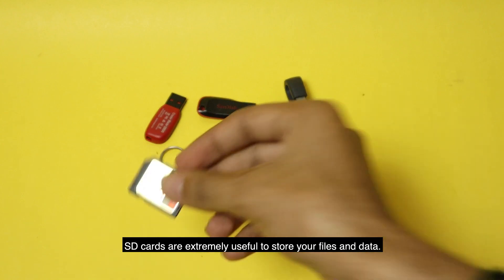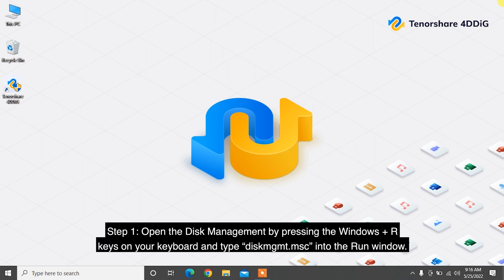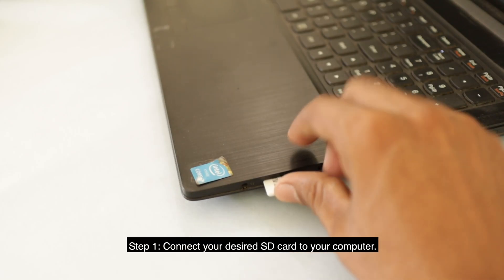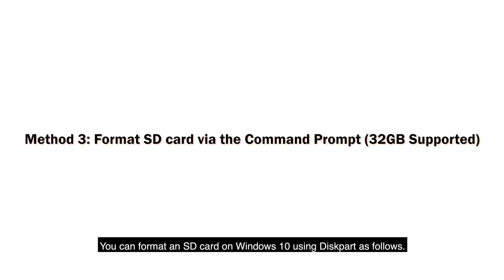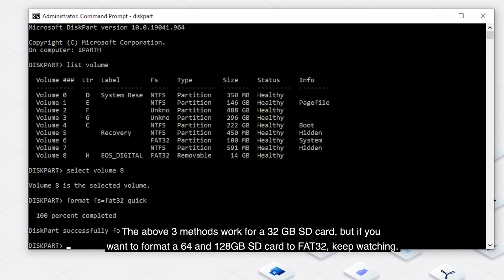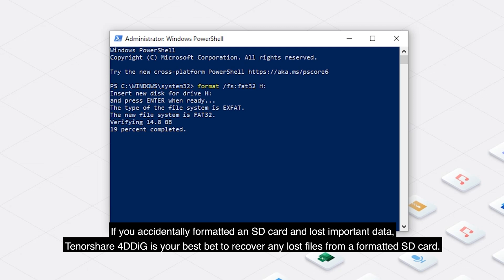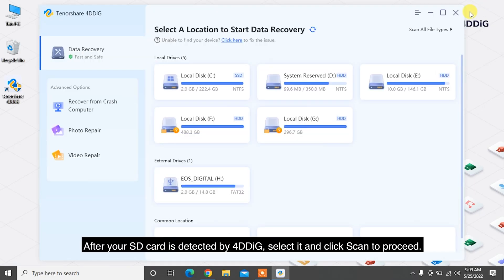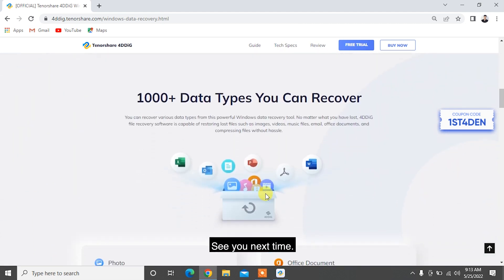[4 Ways] How to Format SD Card To FAT32 in Windows 10/11 | 32/64/128GB Supported|Easy Tutorial|2026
Need to format your SD card to FAT32 for use? Cannot format 128GB SD card to FAT32? Here is how to format SD card to FAT32. Follow this video to learn 4 ways! To recover data from formatted SD card, try Tenorshare 4DDiG

📌Timestamp
00:00 Video Intro
00:32 Method 1: Format SD card using Disk Management (32GB Supported)
01:29 Method 2: Format SD card using the File Explorer (32GB Supported)
02:22 Method 3: Format SD card via the Command Prompt (32GB Supported)
03:20 Method 4: Format 64/128GB SD Card to FAT32 with PowerShell (64/128GB Supported)
04:00 Bonus:  How to Recover Data from Formatted SD Card?

Method 1: Format SD card using Disk Management (32GB Supported)

Step 1: Open the Disk Management by pressing the Windows + R keys on your keyboard and type “diskmgmt.msc” into the Run window. Click the OK button to launch the Disk Management tool.
Step 2: Locate your SD card partition and right-click on it. Choose “Format” from the context menu.
Step 3: Make sure that the “Perform a quick format” option is checked.
Step 4: Choose your desired file system FAT32 and allocation of unit size, then click the OK button. You should see that the formatting process begins right away.

Method 2: Format SD card using the File Explorer (32GB Supported)

Step 1: Connect your desired SD card to your computer.
Step 2: Open the File Explorer using its icon in the taskbar, or by pressing the  Windows + E keyboard shortcut.
Step 3: Click on “This PC” from the left-side panel.
Step 4: You should be able to see your SD card listed as a device. Right-click on it, then choose “Format.”
Step 5: A new window should become visible on the screen. Here, you can choose your desired file system (NTFS or FAT32 for 32GB SD cards, or exFAT for 64GB SD cards.)
Step 6: Click on the “Start” button to beging the formatting process.

Method 3: Format SD card via the Command Prompt (32GB Supported)

Step 1: Type "cmd" in the search box. Right-click on Command Prompt and choose "Run as administrator”.
Step 2: In the command prompt window, type "diskpart" and hit “Enter”.
Step 3: Type "list volume" to list all the available drive volumes on your computer and press “Enter".
Step 4: Now choose desired sd card volume by entering this command “select volume #. (# is the number of your disk volume make sure to replace the letter of your sd card drive)
Step 5: Now type this final command “format fs=fat32 quick" and press "Enter" to format the sd card with FAT32.

The above 3 methods work for a 32 GB SD card, but if you want to format a 64/128GB SD card to FAT32, keep watching.

Method 4: Format 64/128GB SD Card to FAT32 with PowerShell (64/128GB Supported)
Step 1: Press Windows+X. Select PowerShell (admin) from the drop-down and run PowerShell as administrator.
Step 2: In the PowerShell dialogue box, type a command i.e. format /FS: FAT32 X: and click Enter.
Step 3: The formatting action will start and would be completed in approximately one hour.

Bonus: How to Recover Data from Formatted SD Card?
If you accidentally formatted an SD card and lost important data, Tenorshare 4DDiG is your best bet to recover any lost files from a formatted SD card.

Tenorshare 4DDiG is a professional data recovery software that can recover any formatted, deleted, lost, corrupt, or damaged files from Windows, Mac, SD cards, USB flash drives, external devices, digital cameras, etc. It supports 1000+ data types including photos, videos, audio, documents, and more with simply 3 steps. To recover data from a formatted SD card with 4DDiG:
Step 1: Download and install the program on your system. Connect the formatted SD card to your system and launch the software. After your SD card is detected by 4DDiG, select it and click Scan to proceed. To fast your scanning, you can also choose target file types from the upper-right corner.
Step 2: Now, 4DDiG will start scanning the formatted SD card to find lost files. After the scanning, you can switch from Tree View to File View to find your desired files.
Step 3: Find your target files? Just click Recover to save them to a different partition. This is how to recover data from a formatted SD card.